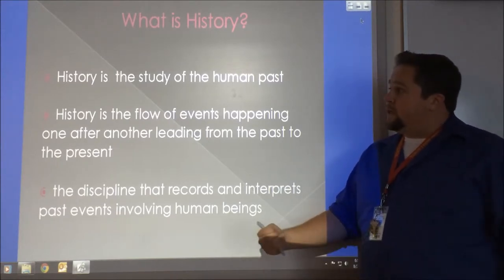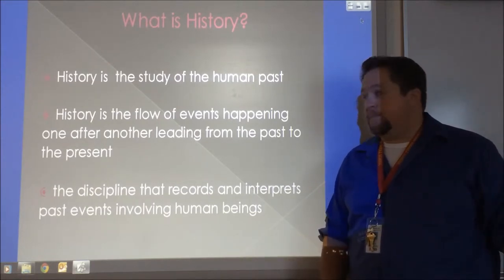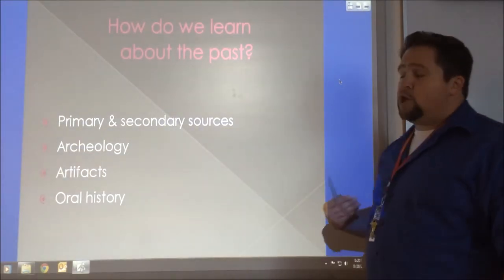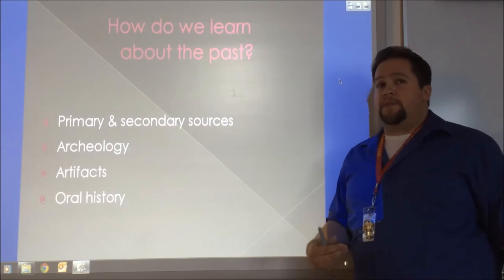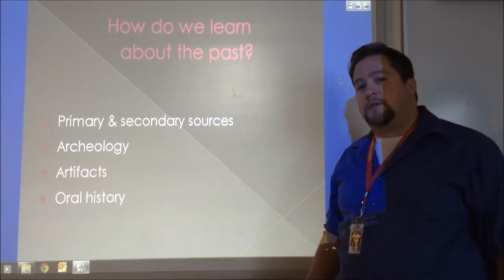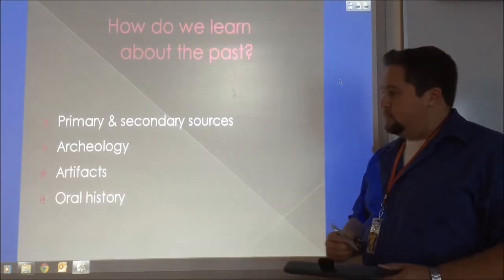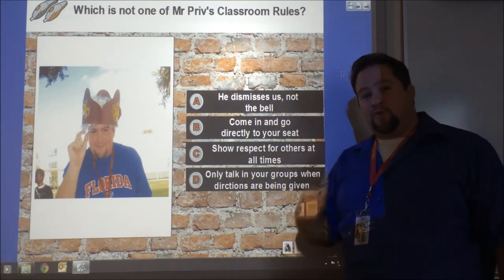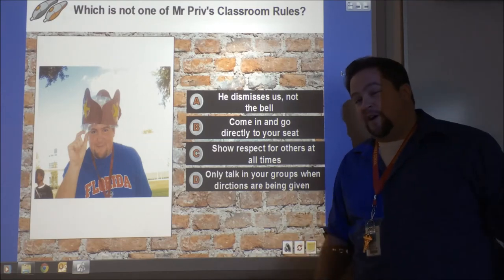Why History Video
Why Study History Cornell Notes